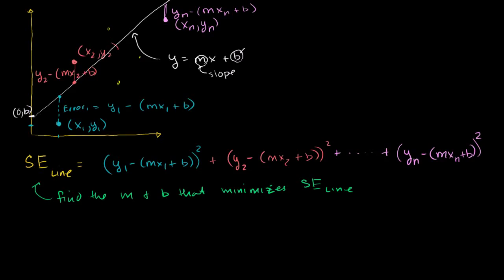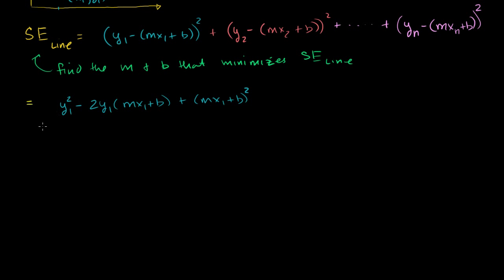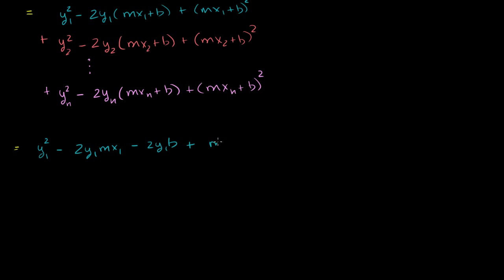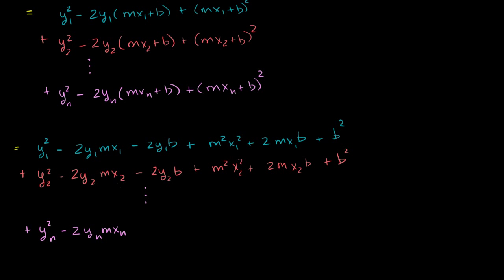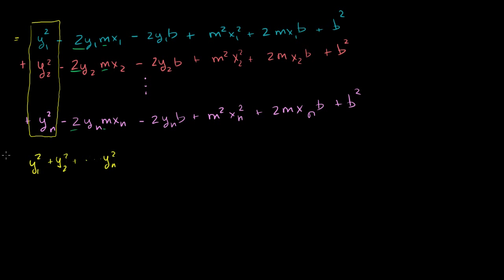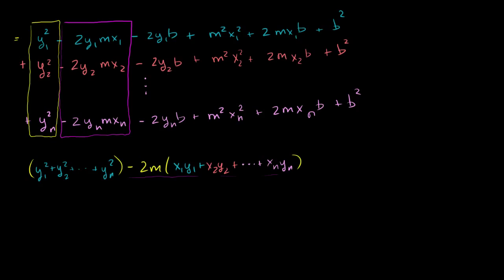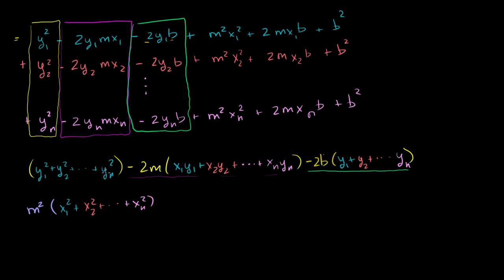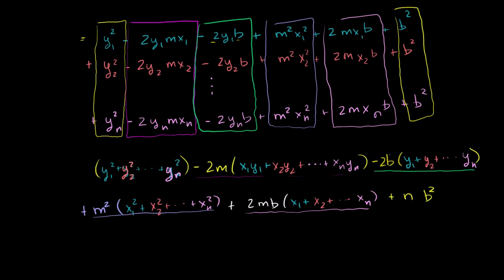053 Proof Part 1 Minimizing Squared Error to Regression Line